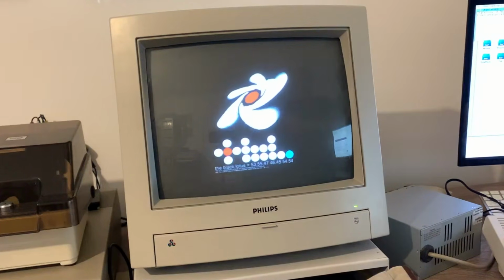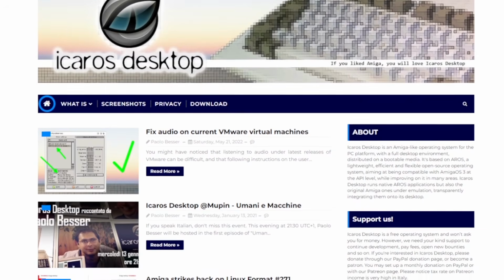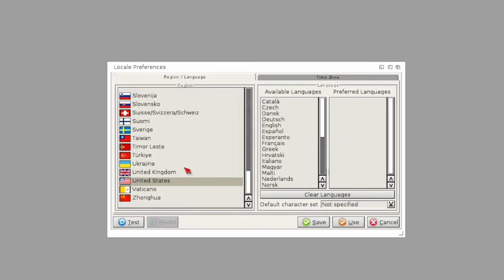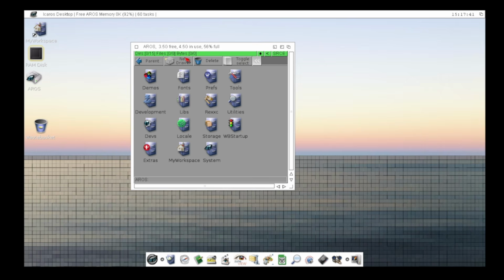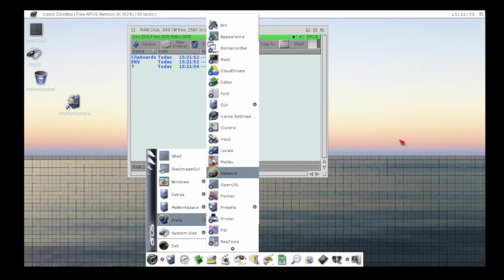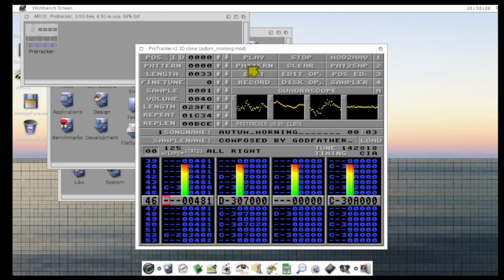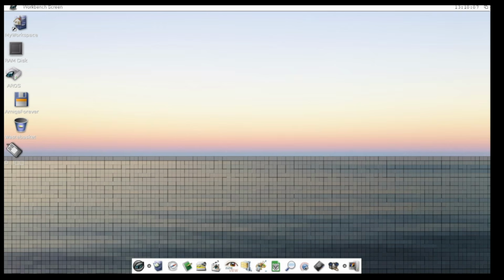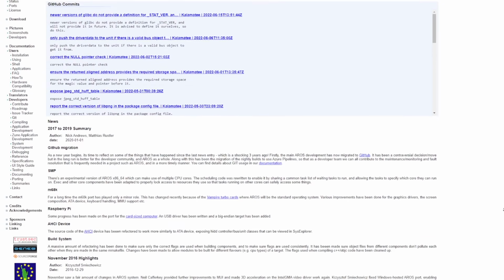Is AROS The Future of Amiga?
AROS is an open source continuation of the classic Amiga operating system, that today runs on all kinds of devices from Raspberry Pi's, FPGA machines, classic Amigas and standard PCs.  But how well does AROS run in 2022, and is it a worthy successor?  I try out the Icaros Desktop distribution.

00:00 - The Modern Amiga Landscape and History
04:08 - Introduction to AROS
05:29 - Icaros Desktop AROS Distro
06:45 - Installation
07:54 - Squarespace Sponsor Slot
08:52 - Setup & Config
11:18 - Tour of Icaros Desktop
18:32 - Web Browsing & Network Tools
20:33 - Bundled Applications & Games
24:13 - Running 68K Classic Amiga Applications with AmiBridge
29:28 - Conclusion